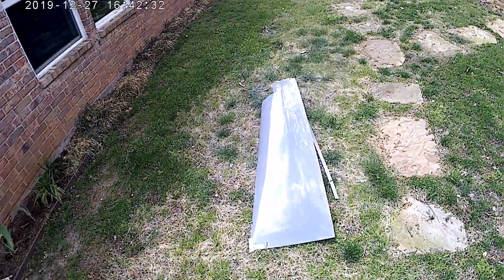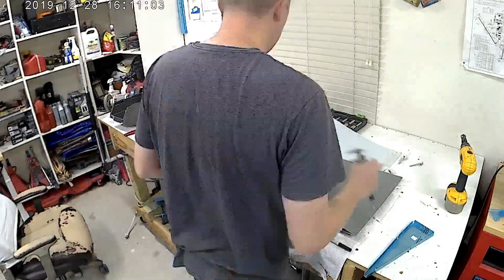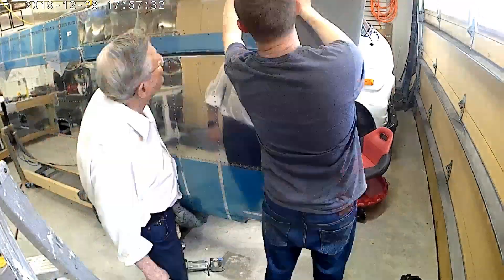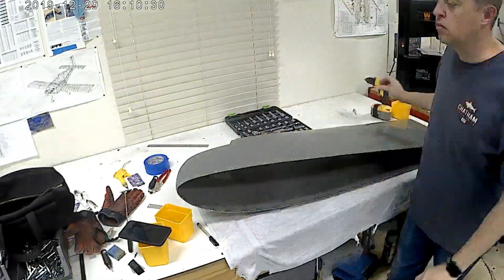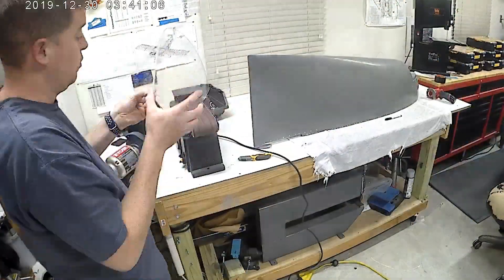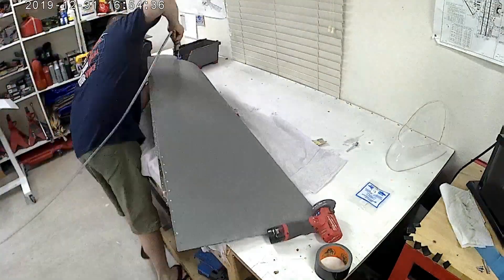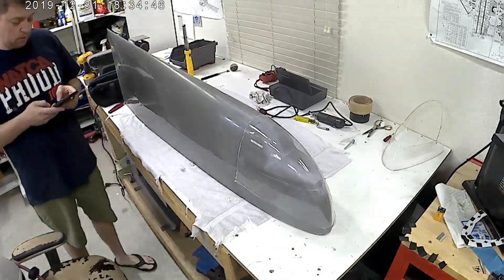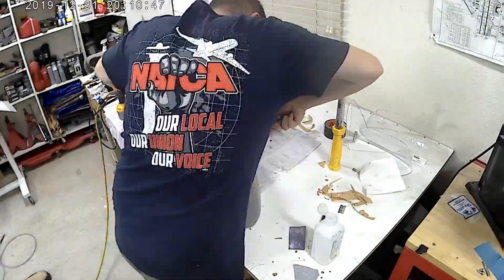Section 24 Wing Tips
Fiber glass and lense work on RV14A wing tips